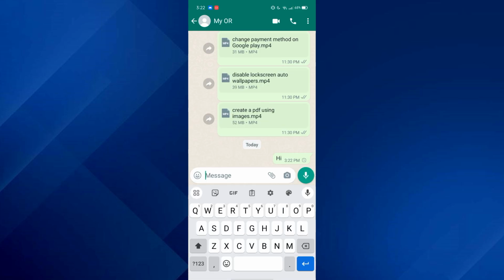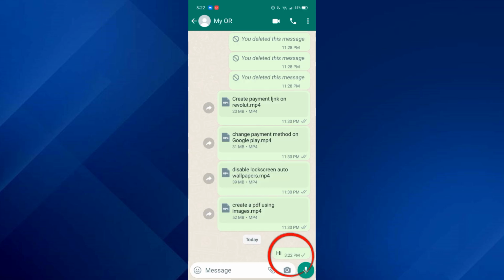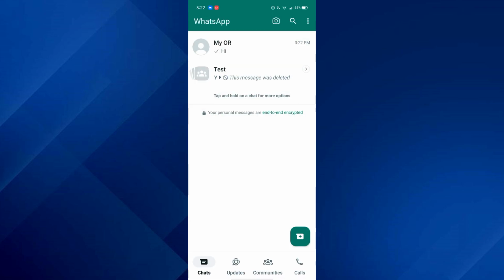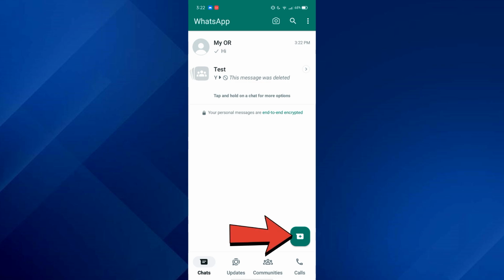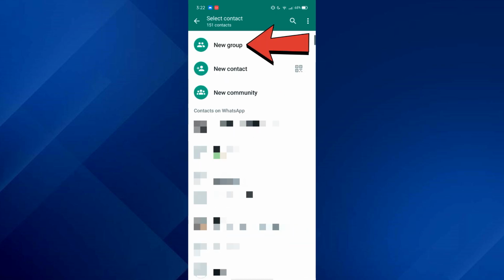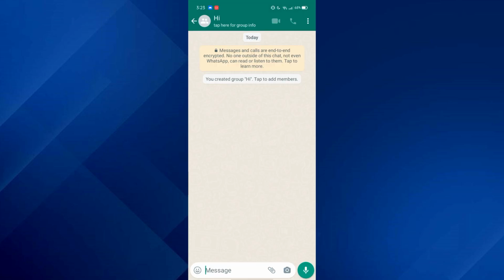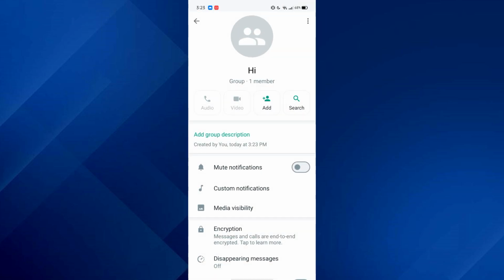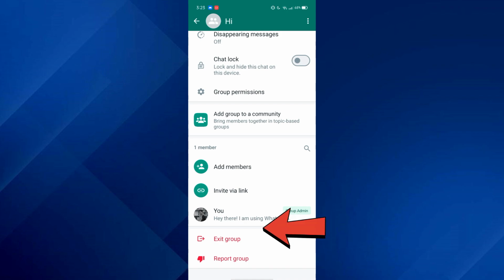How to see if someone blocked you on whatsapp - A to Z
How to See If Someone Blocked You on WhatsApp - Curious about whether someone has blocked you on WhatsApp? In this tutorial, how to know if someone blocked you on WhatsApp, we'll explore various methods to determine if someone blocked you on whatsapp. Whether you're experiencing a sudden lack of communication or noticing changes in the contact's profile, knowing how to tell if someone blocked you on whatsapp can provide clarity.

Join us as we delve into the indicators and techniques that can help you uncover whether you've been blocked on WhatsApp. Don't miss out—watch the video now and learn how do you know if someone blocked you on whatsapp!